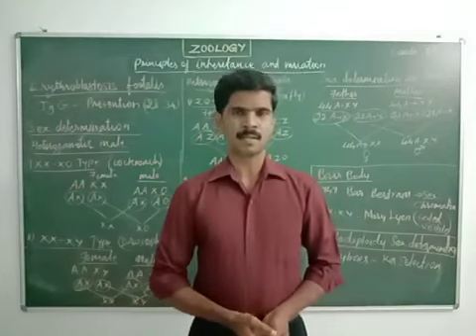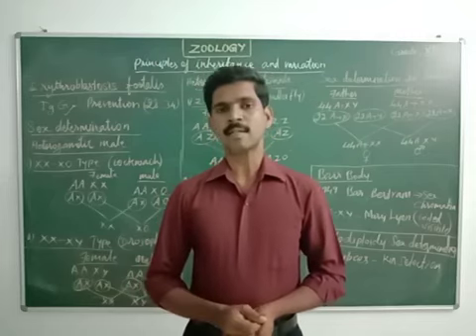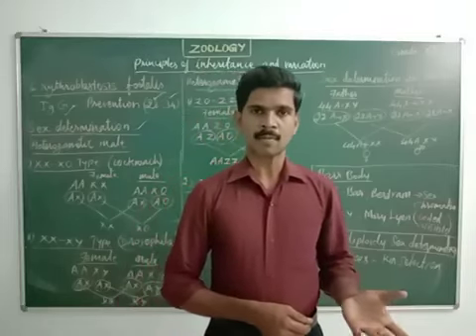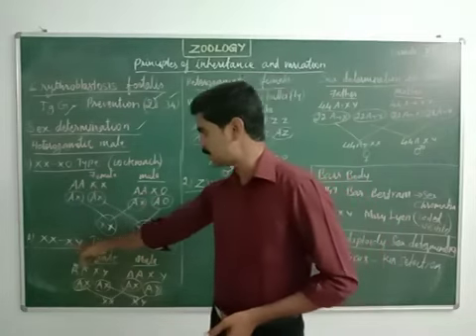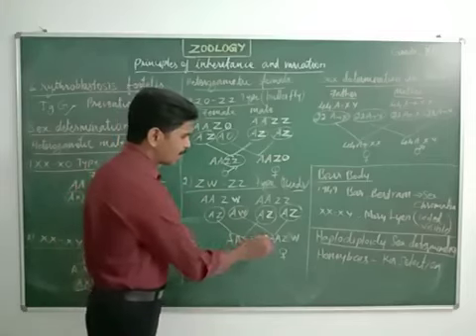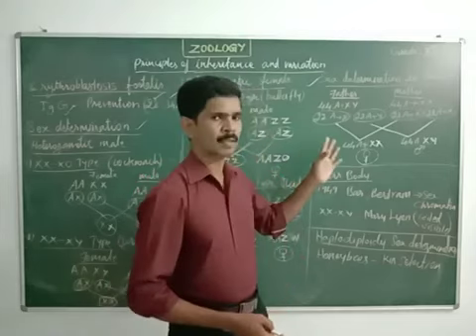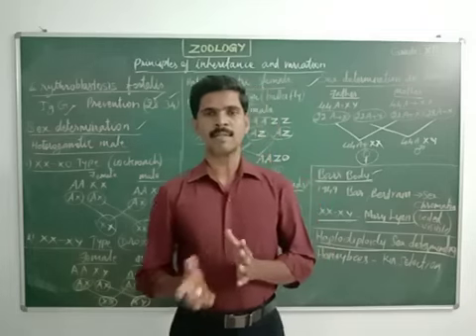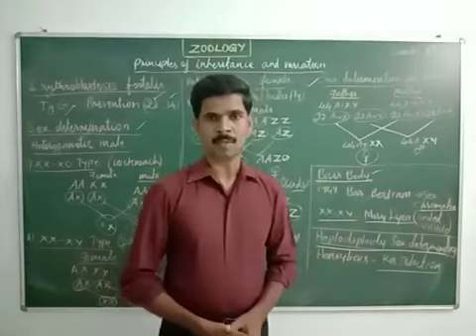Grade XII - Bio- zoology || Sex Determination || Online Class, Bethlahem Matriculation School